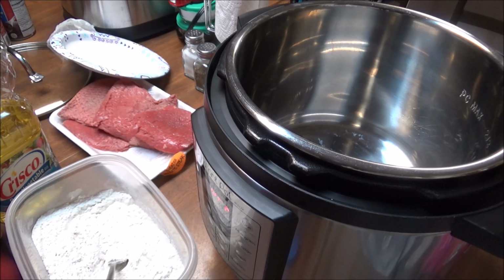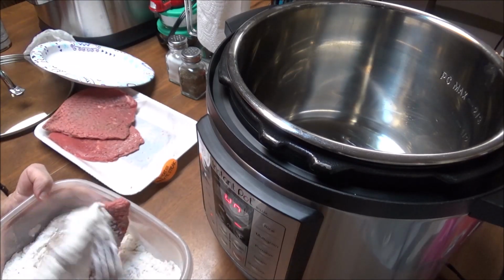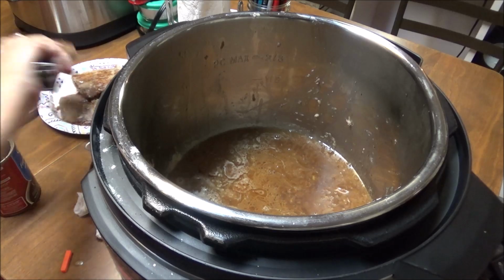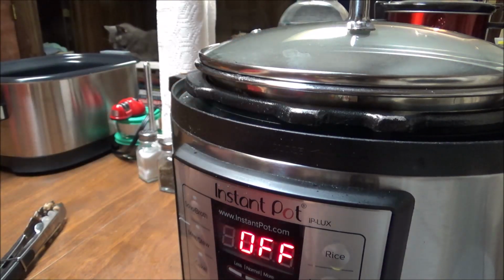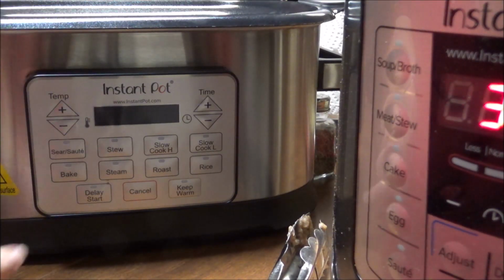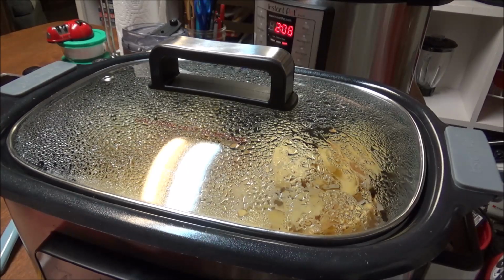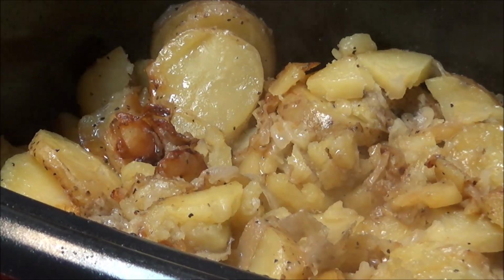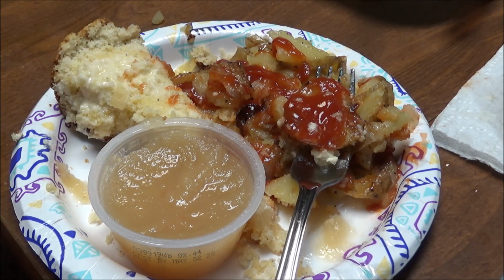What's For Dinner || Easy & Delicious Recipe for Cube Steak, Fried Potatoes and Southern Cornbread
This video ended up being a What's for Dinner because I was making cube steak (minute steak) and fried potatoes along with Cornbread and Applesauce using my Instant Pot, Instant Pot Gem and Cast Iron Skillet.  These fried potatoes cooked with onions in the Instant Pot Gem were so good, I don't know if I will ever make them another way.  The Cube Steak in the Instant Pot were tender and juicy and the cornbread in my Cast Iron Skillet was so crispy and moist in the inside.  Love cooking good home cooked comfort foods on a chilly day.

Link to my video where I make my quick cornbread

Products below are items that I use in my own kitchen that you can purchase at Amazon.

2 Steamer Rings and Steam Diverter from Perfecome

Badia Complete Seasoning 6oz.

8 Quart Instant Pot exactly like mine

8 Quart Silicone Lid - Must Have for Leftovers

8 Quart Glass Lid for Slow Cooking

3 pc Canning Essentials Kit

23 Quart Presto Pressure Canner exactly like mine with Dial Gauge

6 piece Canning Essentials Kit